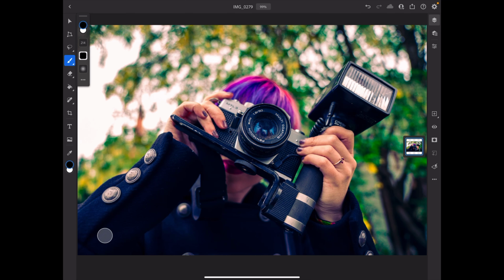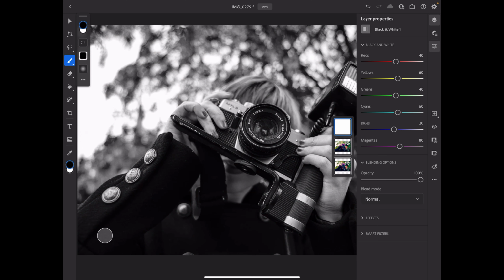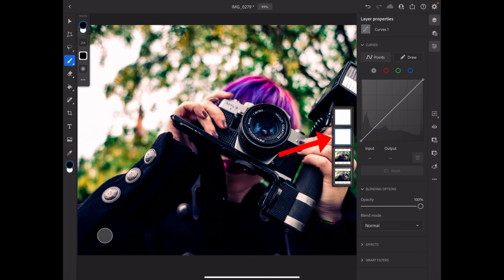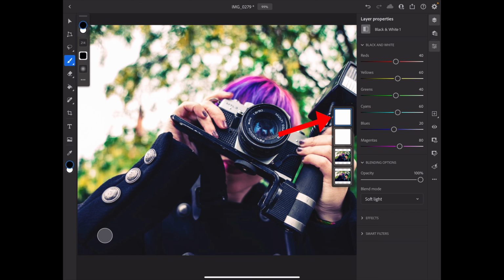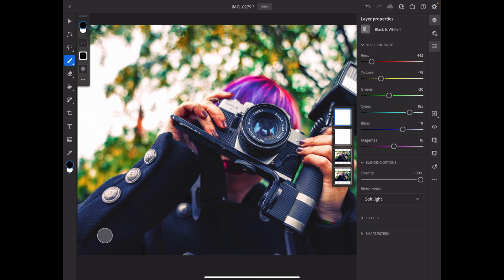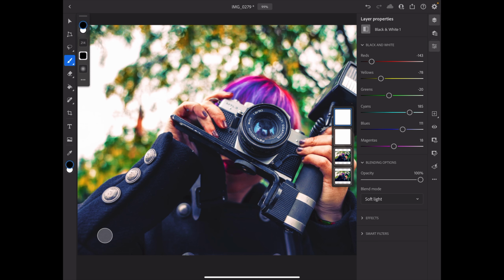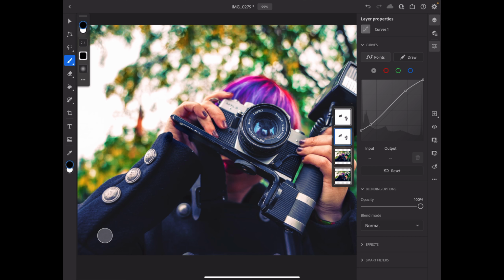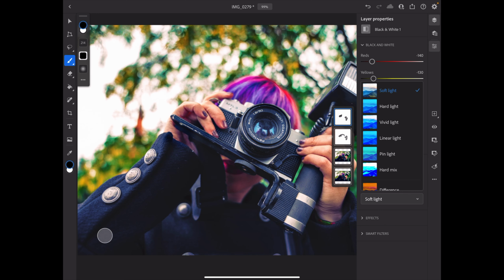Awesome color control in photoshop on the iPad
I love to play with colors in my images, and of course there are many ways to do this, you can use plugins or special apps, but you can also do something really cool and handy right in photoshop on the iPad (Or desktop)

Today we take a look at this color adjustment technique.